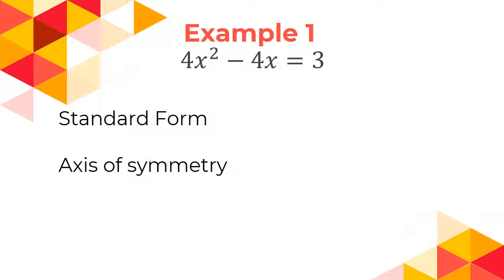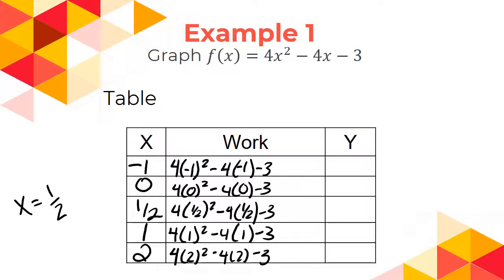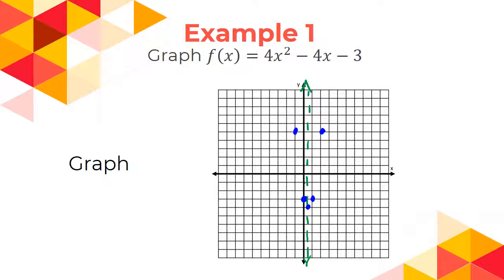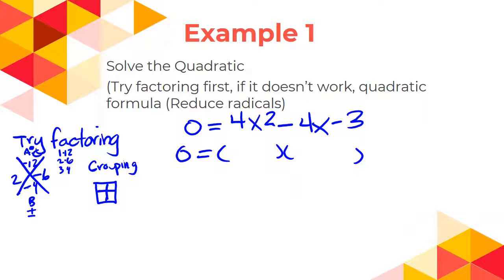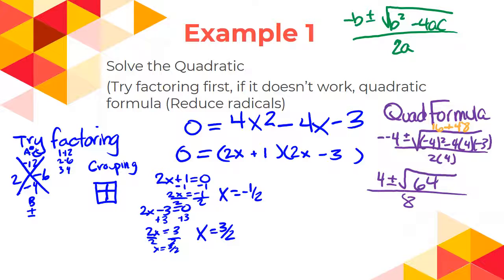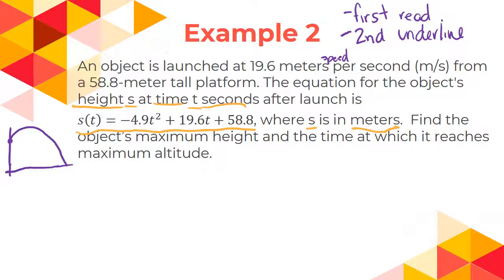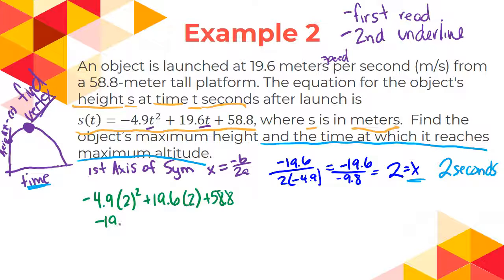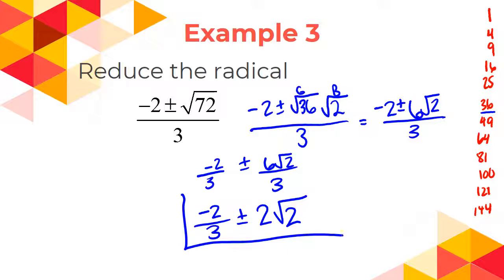Solving & Graphing Quadratics Review Video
In this video we review 3 examples; graphing and solving quadratics, using quadratics in the real world and reducing radicals